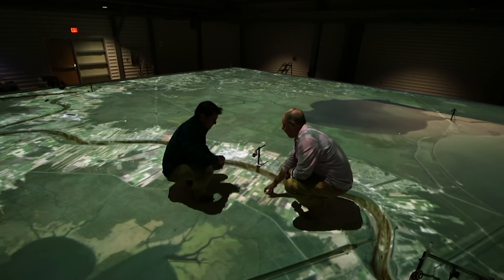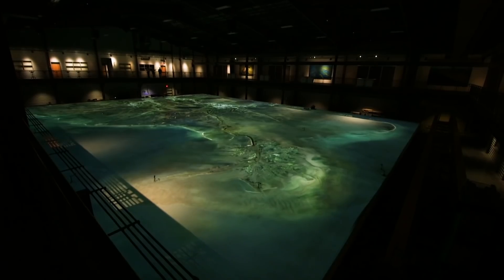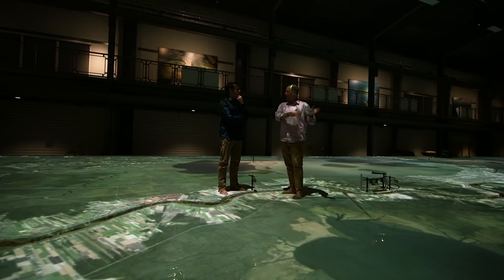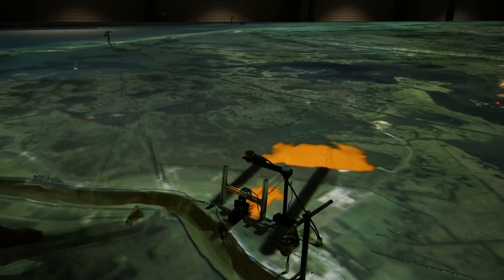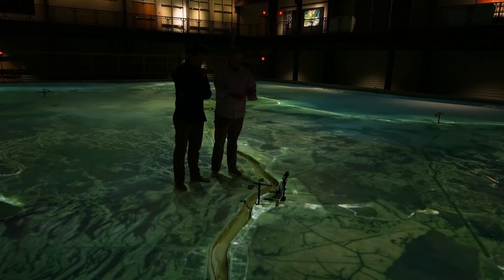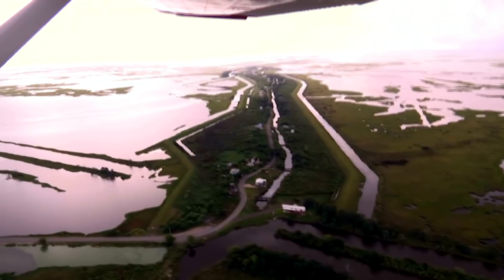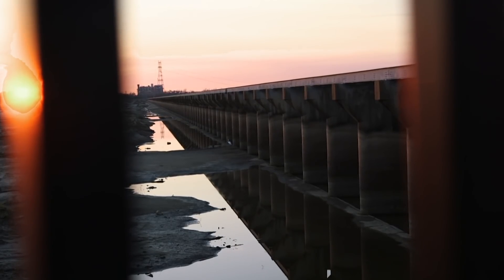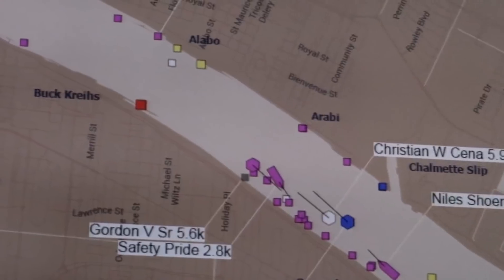Louisiana researchers tackle a changing Mississippi Delta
An effort to reconnect Louisiana wetlands to historical levels is taking place at Louisiana State University, where a 10,000-square-foot replica of the Mississippi Delta is now housed. Researchers are working to understand how man-made changes are impacting the Mississippi River and surrounding wetlands. Nexus Media News’ Josh Landis reports as part of our climate change series, "Peril & Promise."